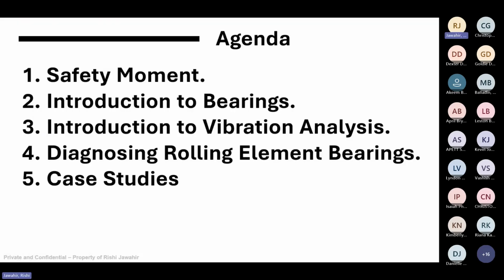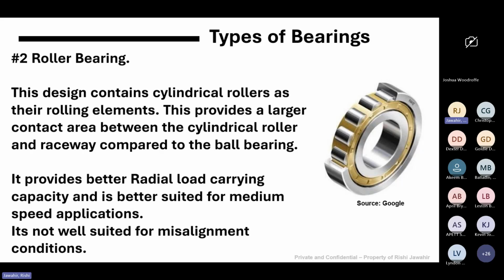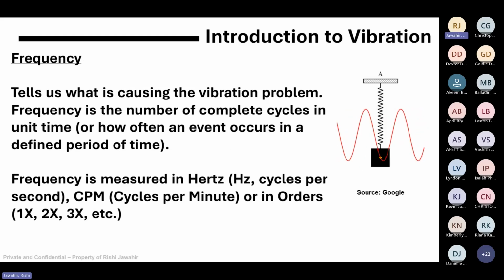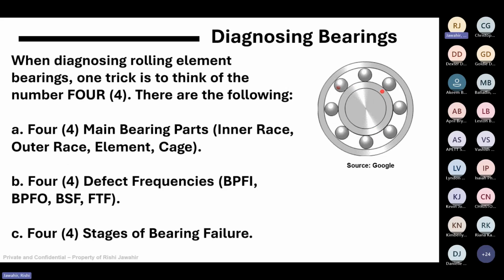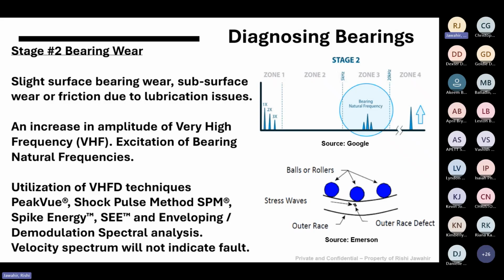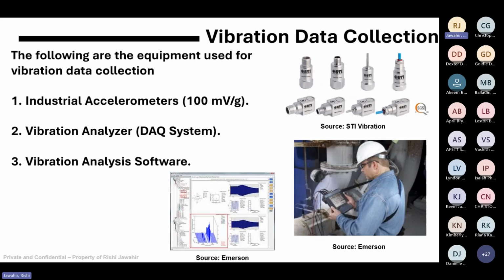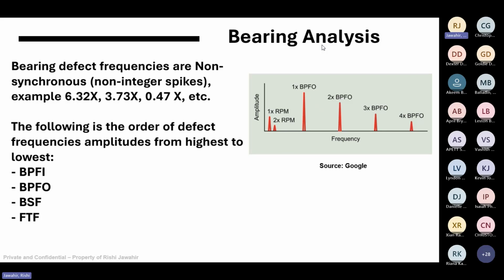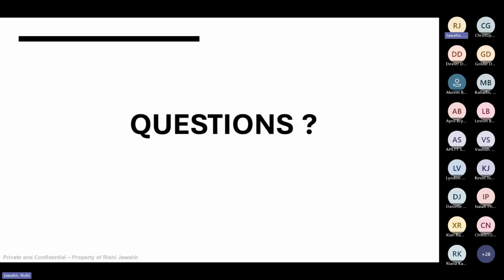Mechanical Division Technical Seminar - Diagnosing Bearing Defects Utilizing Vibration Analysis